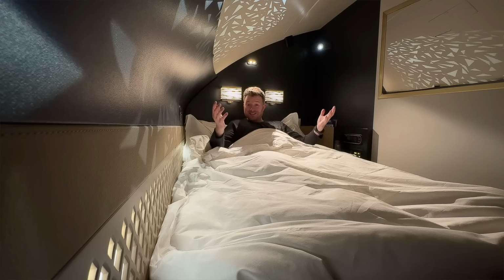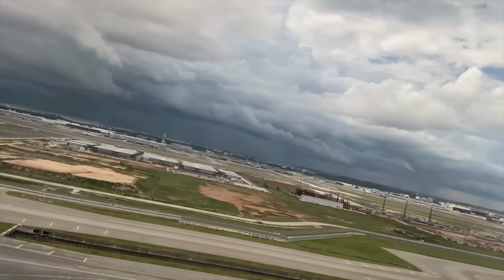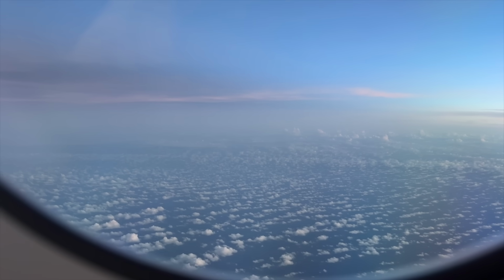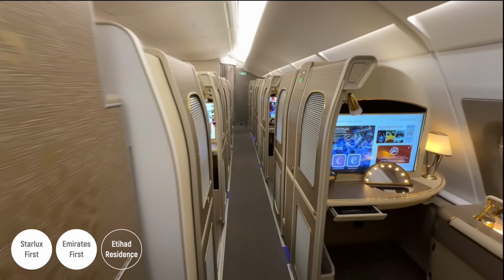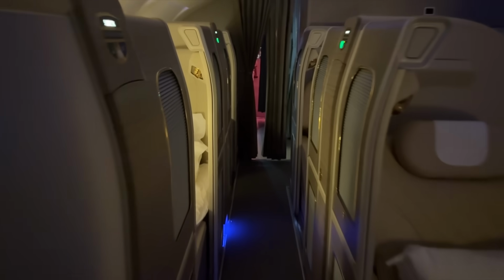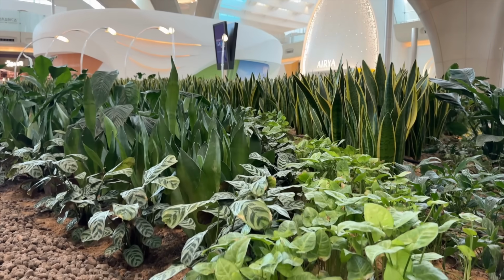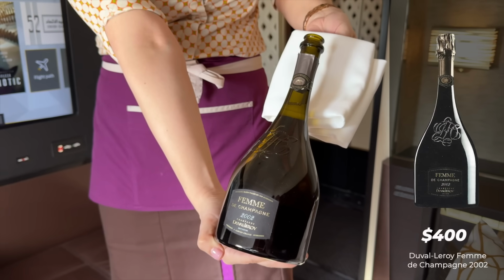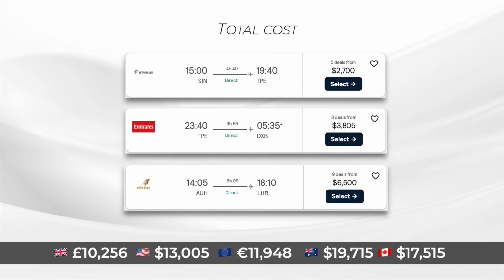24hrs in World's Best First Class Flight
Today i'm flying the world's best First Class flights for 24 hours from Singapore to London. This will be over three first class flights, starting in the brand new Starlux A350. After we'll move onto the brand new Emirates A380 first class, which features similar finishing to the famous Gamechanger (yes of course there's a shower onboard!). Lastly we'll finish on Etihad's three room apartment in the sky, known as The Residence. This not only has a living room, but a private ensuite bathroom and bedroom!

As usual I paid for this trip myself, and due to the complexities of the routing, I was unable to use miles to redeem. Therefore three cash tickets ended up costing over $13,000! Full costings shown in the video

0:00 - Intro
2:09 - Starlux First Class
8:34 - Emirates First Class
16:21 - Etihad The Residence
22:29 - The Cost